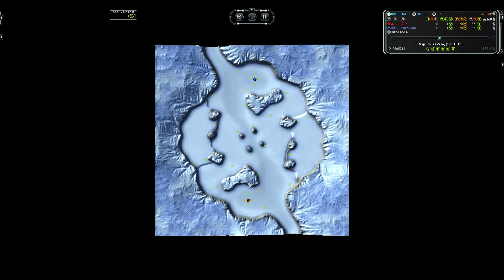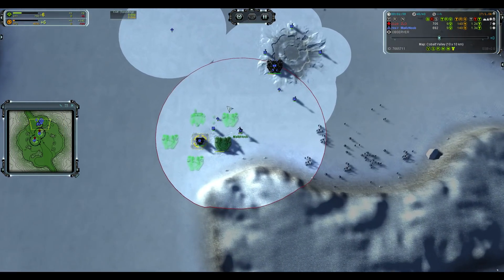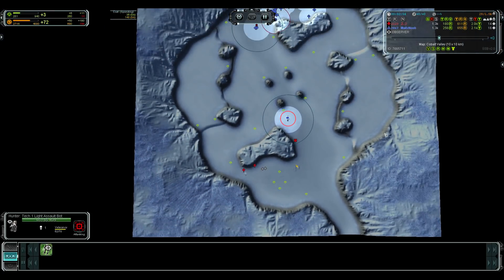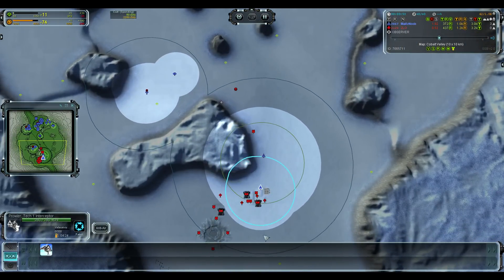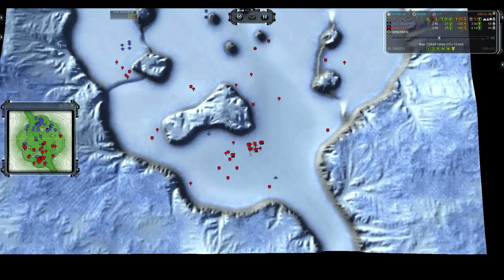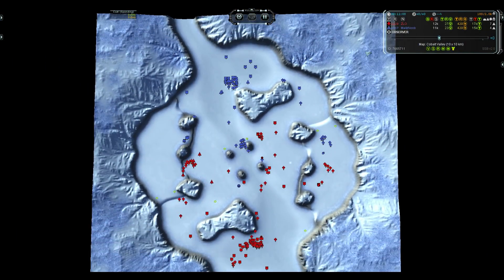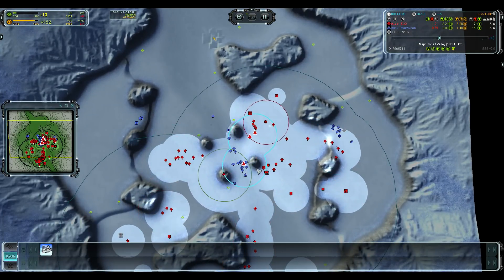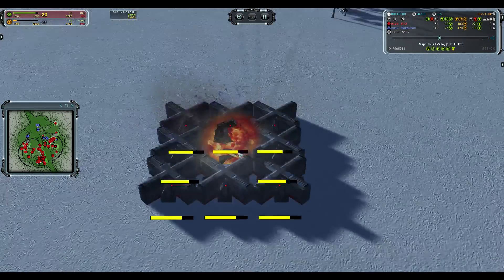ZLO vs Maitz - 1v1 Ladder - Supreme Commander: Forged Alliance Forever